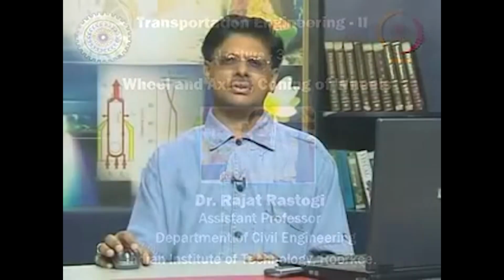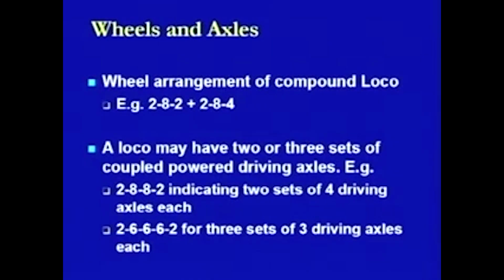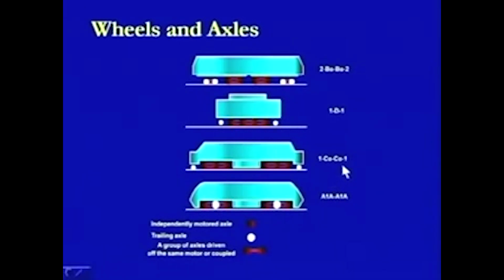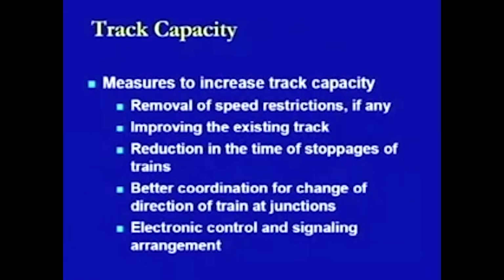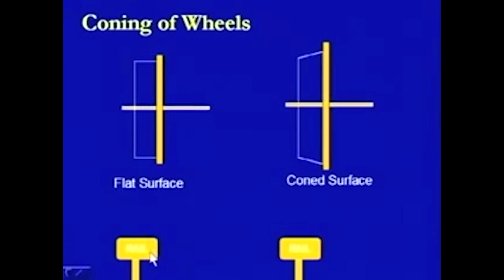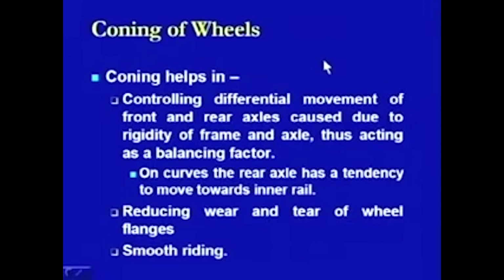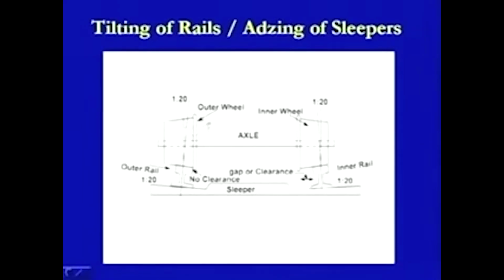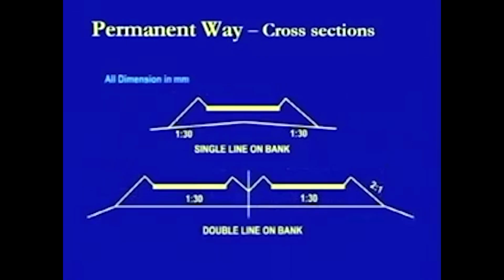Wheel and Axles, Coning of Wheels